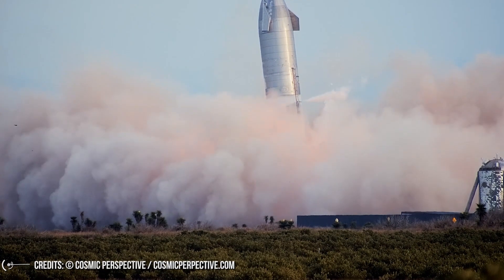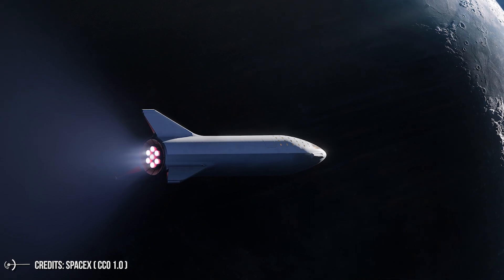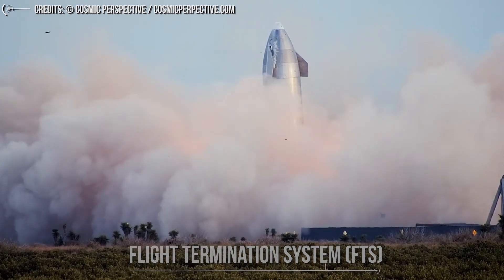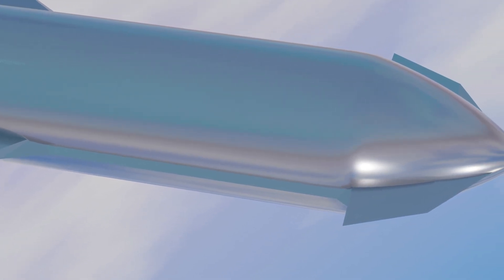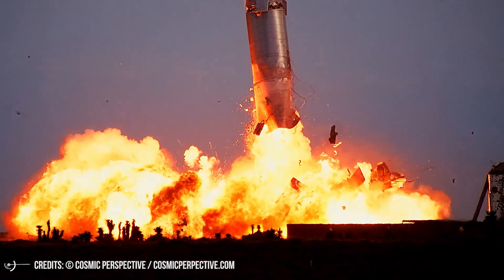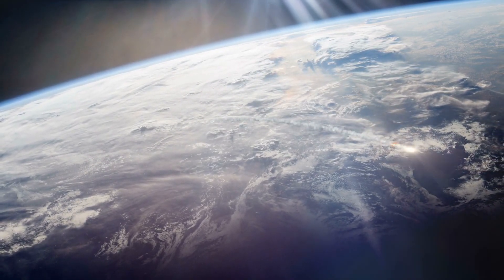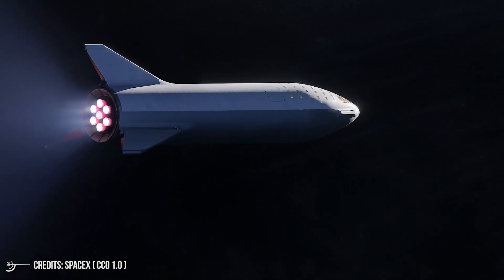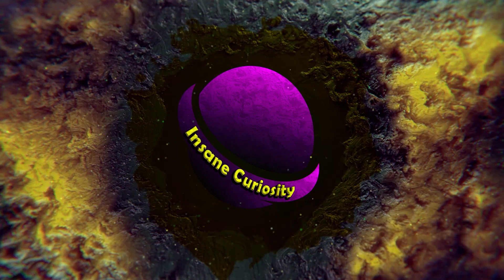SpaceX Starship Sn11 And DearMoon Project Update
It's been a week since SpaceX’s epic Starship Sn10 landing (and then explosion after 8 minutes) and the company is already gearing up for another test flight. The latest starship prototype SN11 was rolled out to launch pads on Monday, March 8th at SpaceX’s launching grounds in Boca Chica Texas. Videos from Spadre website showed the towering SN11 rocket being hauled to its launch site by huge cranes.
 Starship Sn11 is the latest Starship prototype built by the private space company SpaceX for its massive Starship and super heavy rockets to take humankind to trips to the moon, mars and beyond.
Before this, on march 3 SpaceX launched its Starship Sn10 prototype for a high-altitude test with some changes in its design and it these changes were successful in landing the rocket successfully. We have already made a video on the starship Sn10 landing and the major changes made in it, we will link it in the description box, so make sure to watch it. Though the design changes helped Starship Sn10 land but it couldn’t sustain it because of another major failure and exploded in a massive fireball just like its predecessors SN8 and SN9. In this video we will discuss about the recent changes that were made in the starship SN11 and why we think it has the highest chances of succeeding completely. Also, we will take a look at the Dear Moon project launched by Japanese billionaire Yusaku Maezawa which will take him and eight other passengers on a trip around the moon on SpaceX's starship.
But why is Starship so Important? Imagine a rocket that could launch and land 1,000 times a year. Sounds unbelievable? Well, that’s what SpaceX is working on- The Starship. Its lifting capacity of 100,000 kilograms is more than any rocket currently in operation, and the whole system is designed to be reusable for frequent trips to space. It will launch atop a large booster called Super Heavy. Super Heavy will be the backbone of getting Starship and its crew on a journey to another world. The ultimate goal of starship is to launch up to 100 people at a time per flight.
Previously Starship SN10 made two significant changes. SpaceX realised that relighting two raptor engines can also lead to failure as raptors are not fully matured yet and are still in the development phase. SpaceX realised that they can eliminate this by reigniting all the three raptor engines during the starship flip maneuver. Starship Sn10 was the first high-altitude prototype to perform 3 raptor engine flip burn. The second major change in the starship SN10 was the installation of a flight termination system (FTS). We have discussed them in detail in our other video. In the same manner there was a significant change made in SN11. After Sn10 recently became the first starship starship prototype to successfully complete the high-altitude flight test in one piece and then exploded because of the malfunctioning legs. For almost a year SpaceX CEO Elon musk has been talking about an upgrade in the landing legs and the challenges posed by it. So, after SN10’s failure because of landing legs, a new design for legs is a top priority.

An interesting point to note here is during sn10 spectacular landing at least two or three of the starships six landing legs failed to properly deploy leaving the prototype with just half of the landing legs required to fully withstand the momentum of a landing. Starship Sn10 didn’t make life easy for the remaining legs either. At the time of touchdown, the prototype was travelling at 15 to 20 miles per hour velocity, much higher than expected. As a result of this, the starship crushed those landing legs into oblivion leaving the rocket more or less resting on its skirt section with no more than few inches of ground clearance. About 8 minutes later, the prototype violently depressurised producing a massive fireball as the remaining propellant flashed into gas and reignited.

Credits: Ron Miller
Credits: Mark A. Garlick / MarkGarlick.com
Credits: Nasa/Shutterstock/Storyblocks/Elon Musk/SpaceX/ESA/ESO
Credits: Flickr

Video Chapters:
00:00 Introduction
01:47 Why Starship is so Important?
03:42 Issues and Improvements from SN10
06:12 Three Raptor Landing Burn
08:57 Dear Moon Project